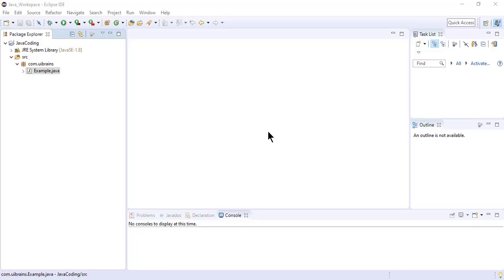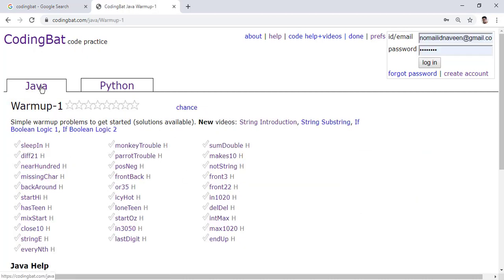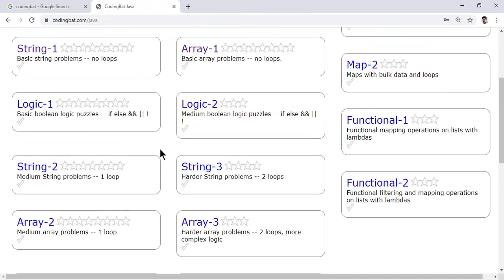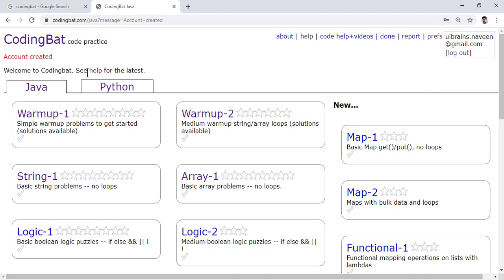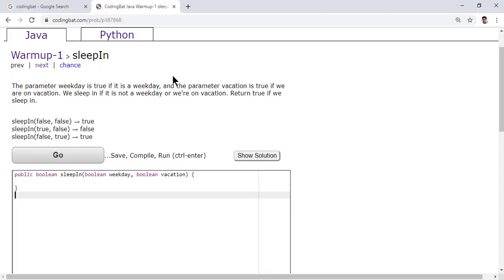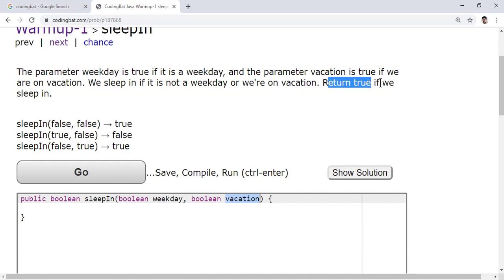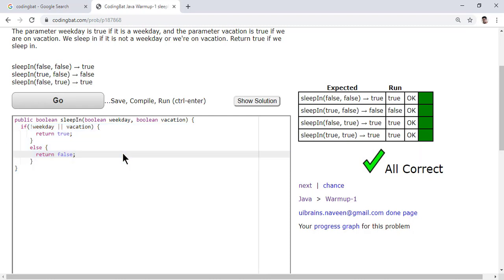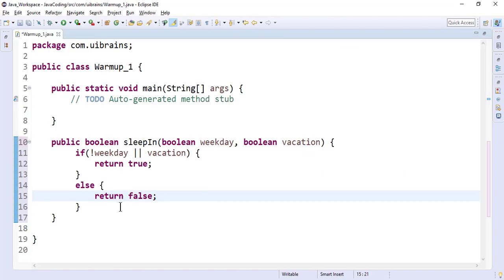03 CodingBat | Warmup 1 | SleepIn | Java coding practice | Ui Brains | by Naveen Saggam